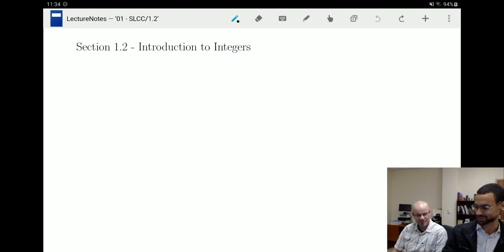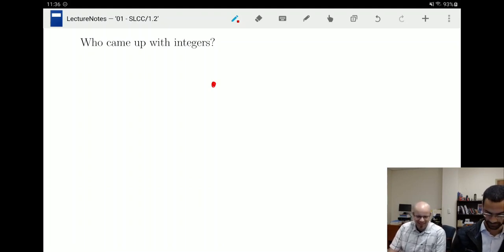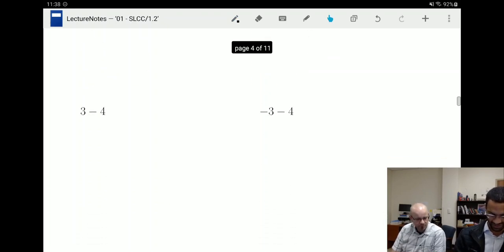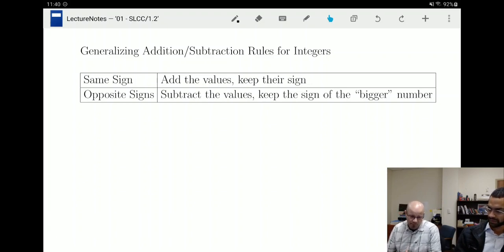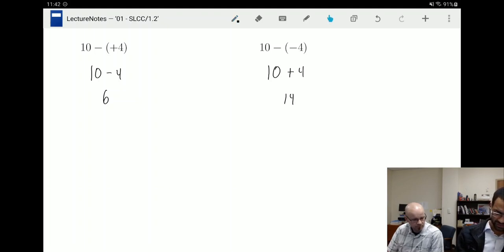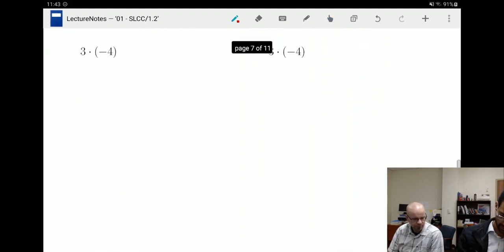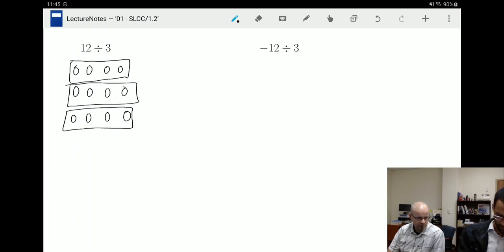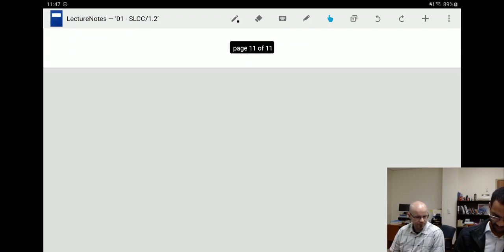Introduction to Integers (Overview)